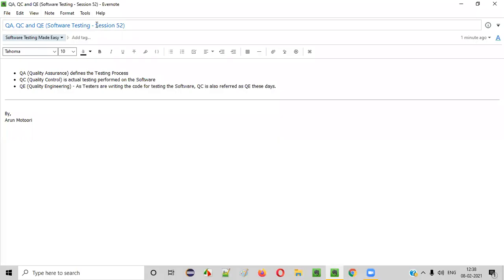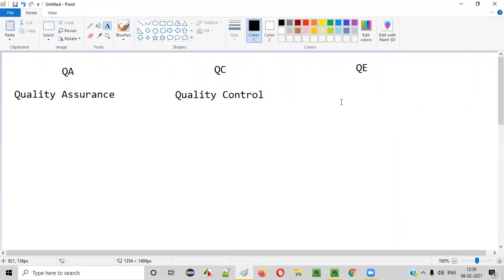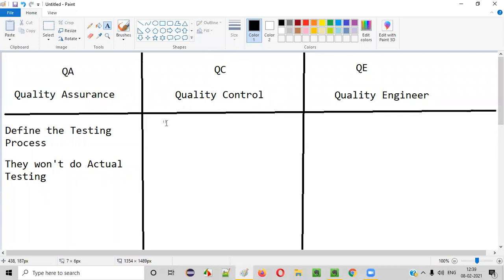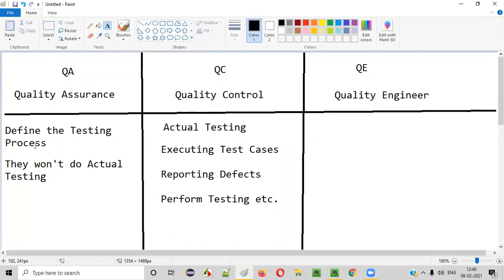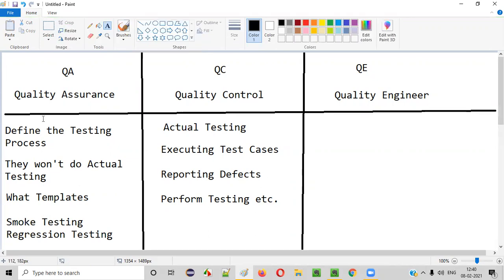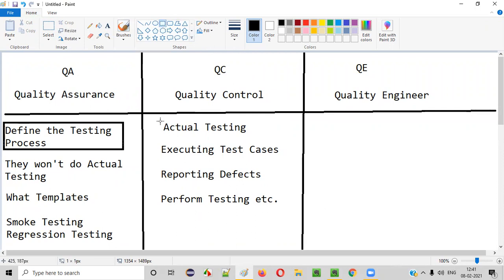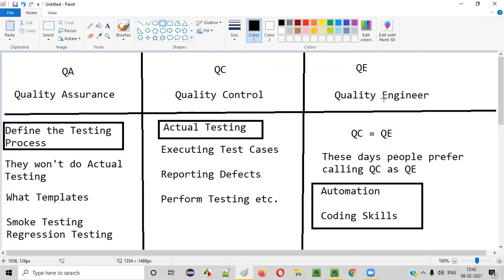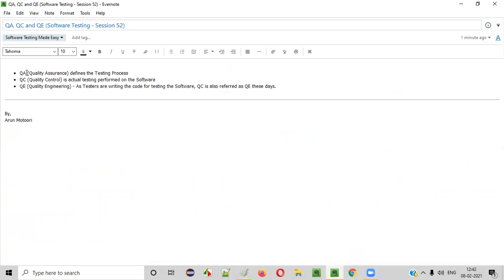QA, QC and QE (Software Testing - Session 52)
In this session, I have explained the terms QA, QC and QE along with their difference as part of Software Testing Training series.